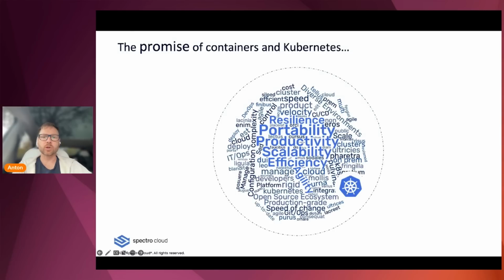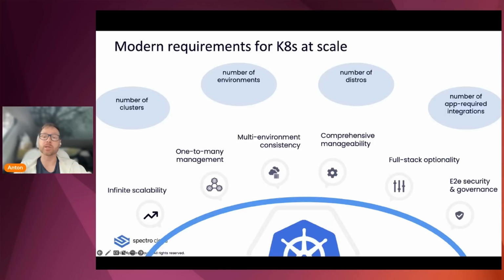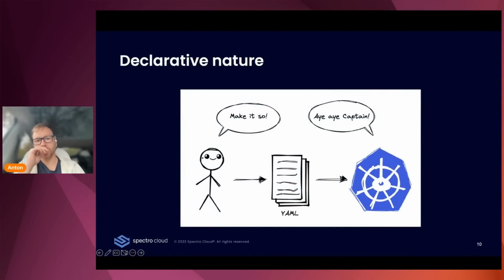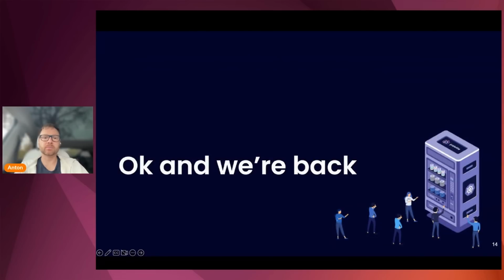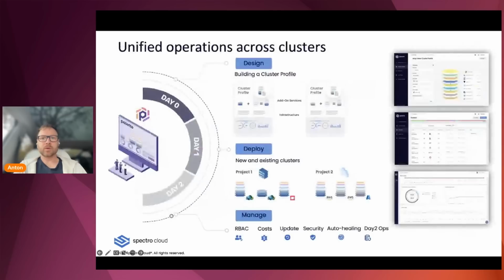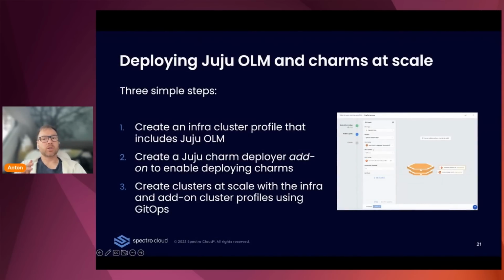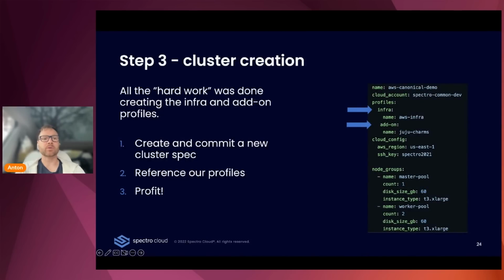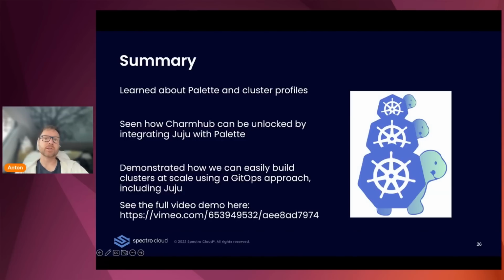Anton Smith | Unlock charmed operators with declarative, GitOps driven Kubernetes clusters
‎ Palette & its usage of Cluster API is a revolution in the way that Kubernetes clusters are deployed and managed, while Juju and Charmed Operators provide a wealth of applications that are ready-to-go.

In this talk, learn more about how Palette utilises Cluster API to manage clusters in a declarative, GitOps driven way, and how Juju has been integrated with Palette to unlock the power of Charmhub - allowing users to easily deploy any charm onto any cluster, quickly, easily, and repeatedly.